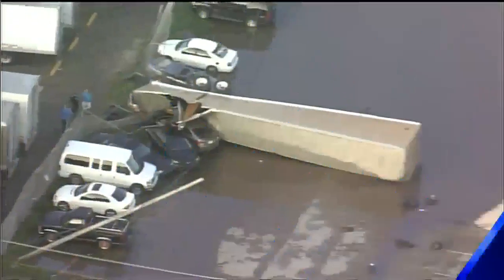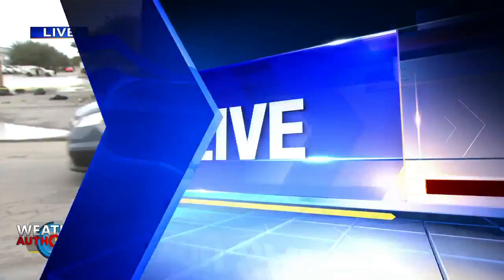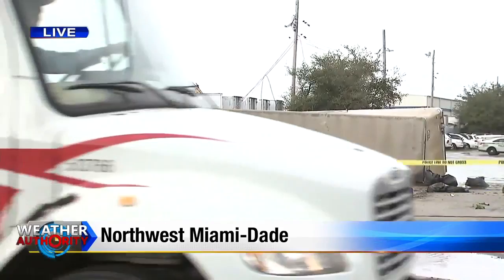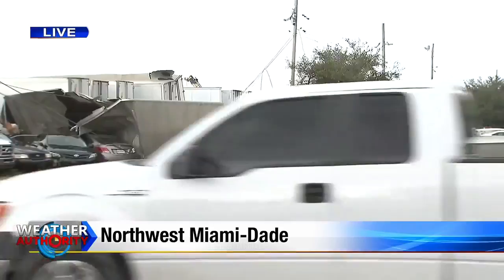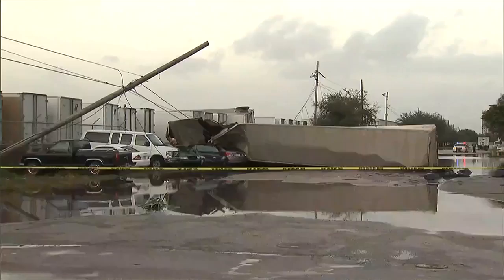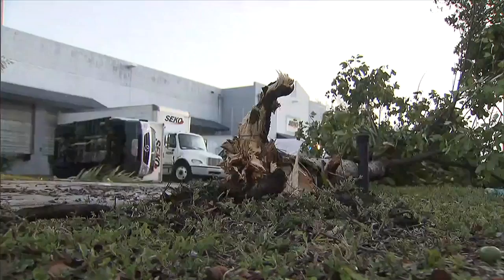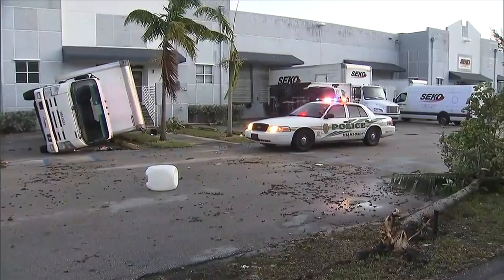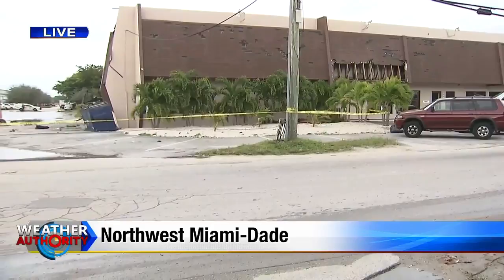Tractor-trailer tossed to its side after severe weather strikes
A tractor-trailer is tossed to its side after severe weather strikes an industrial area of northwest Miami-Dade.